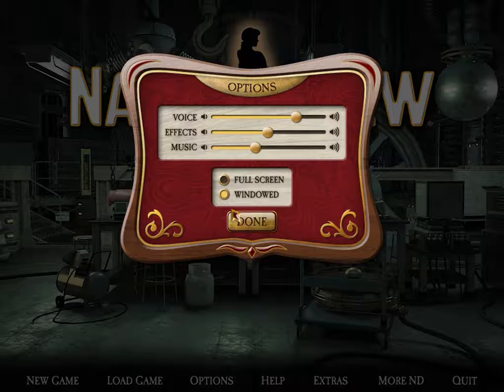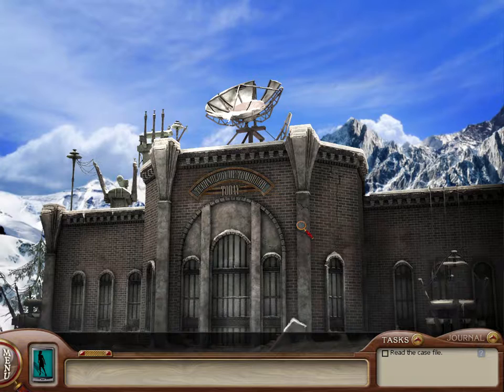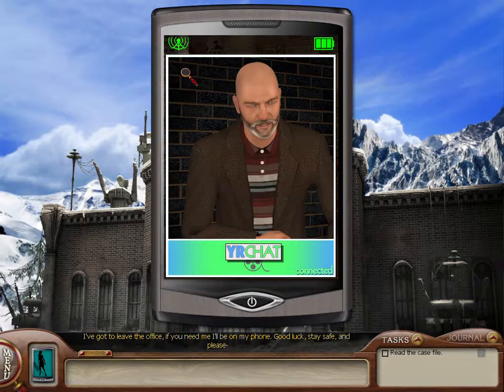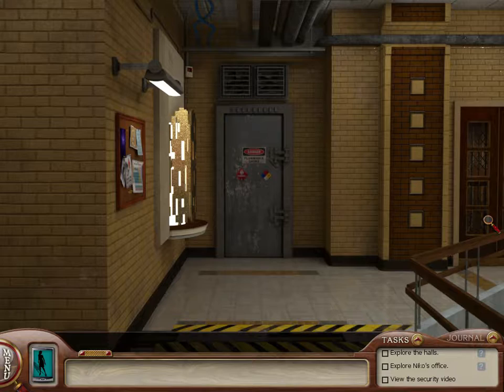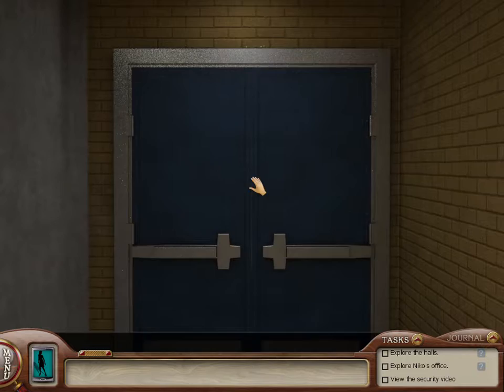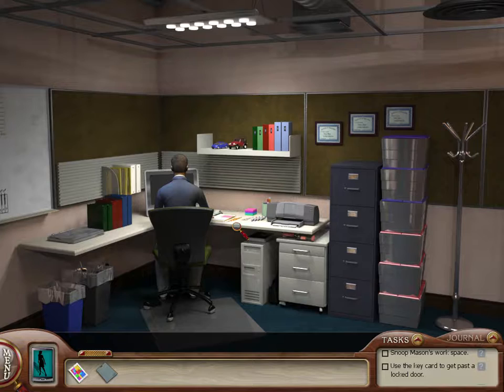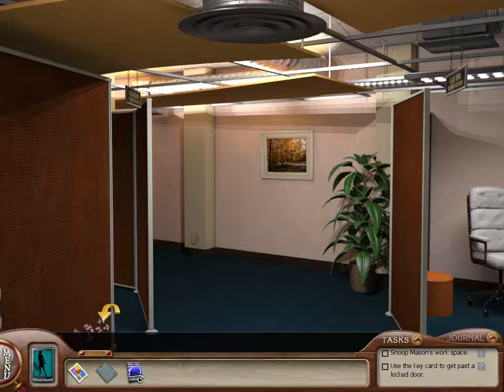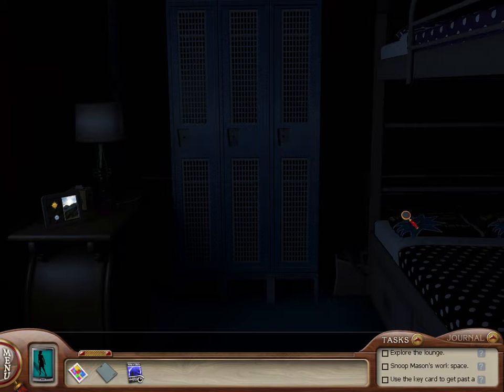Nancy Drew: The Deadly Device (Part 1)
Hi guys! This is the first installment of my Nancy Drew play through series! We are starting with Nancy Drew: The Deadly Device! I hope you enjoy!